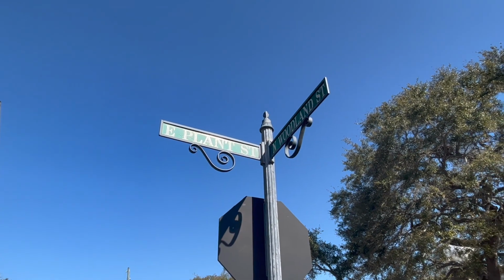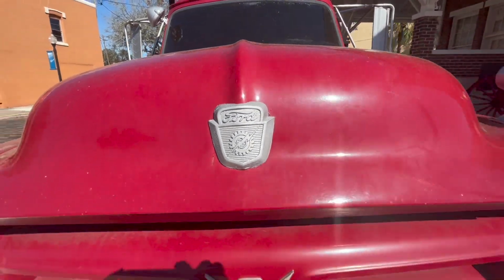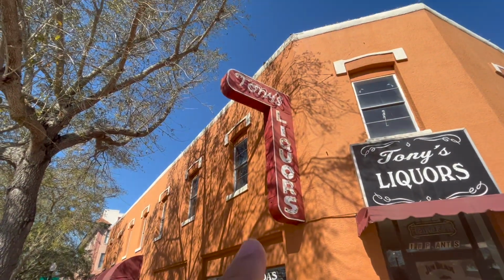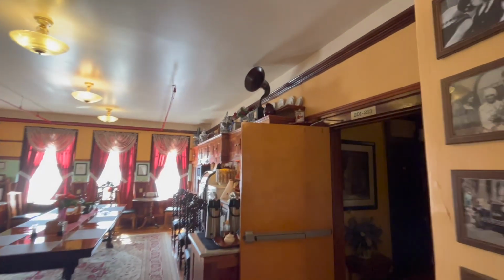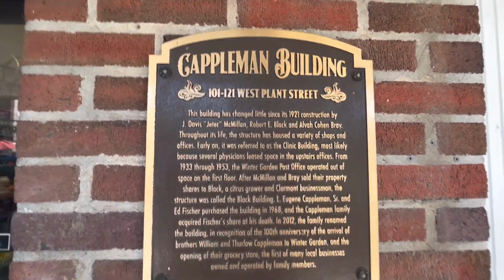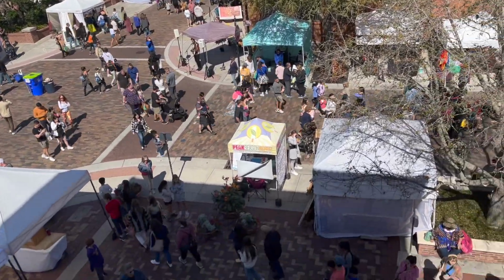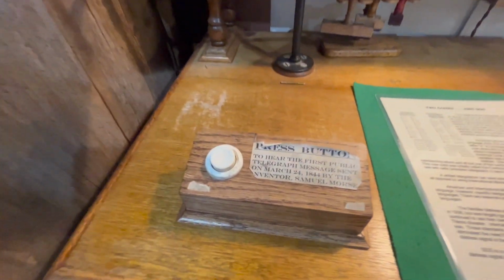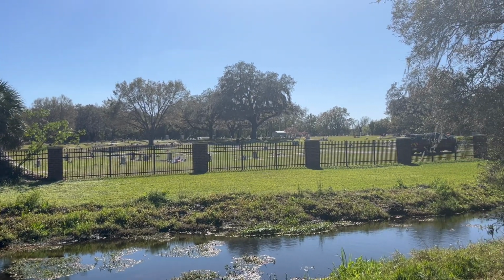Visitings the Historic Winter Garden / Buildings Over 100 Years Old / Photo Comparison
Wow!! The history of Winter Garden is like no other...The ppl that work and live here are so nice and welcoming. I was able to learn so much about the history Winter Garden...and I was only here for a couple hours.

Please, consider also following me on my other social media platforms.